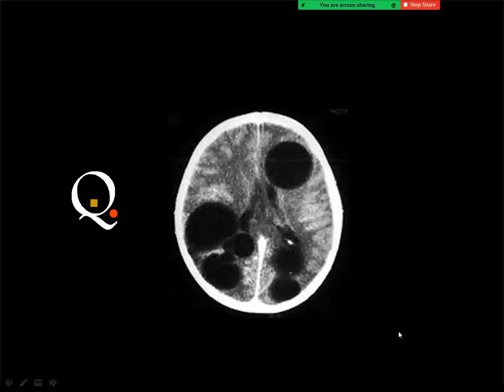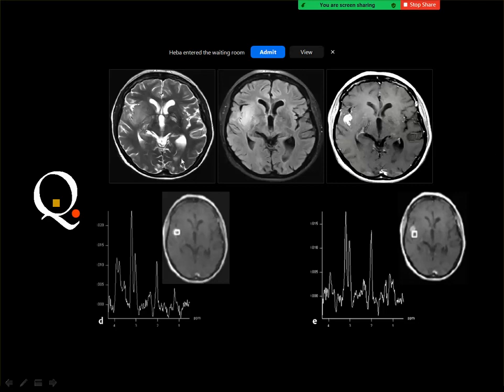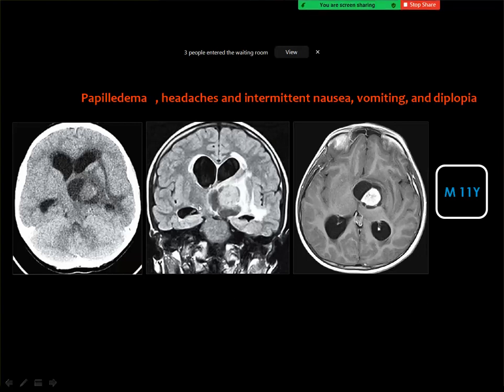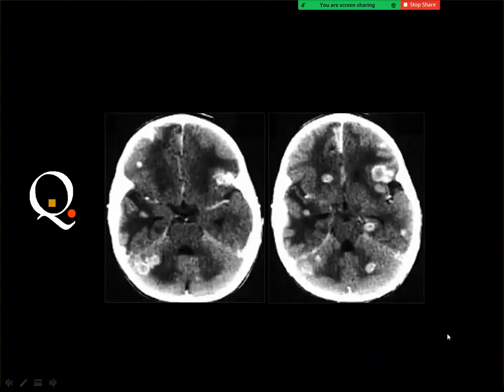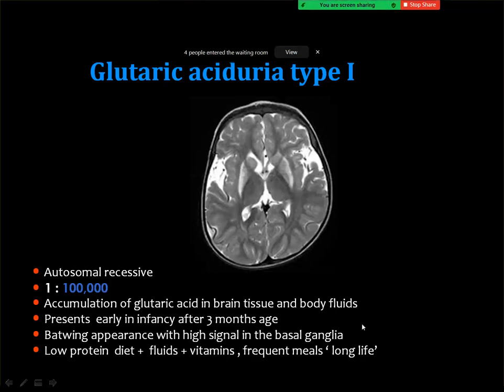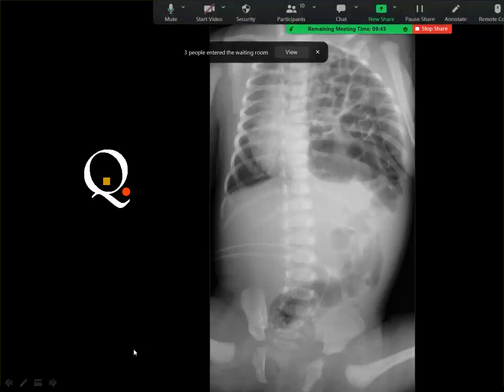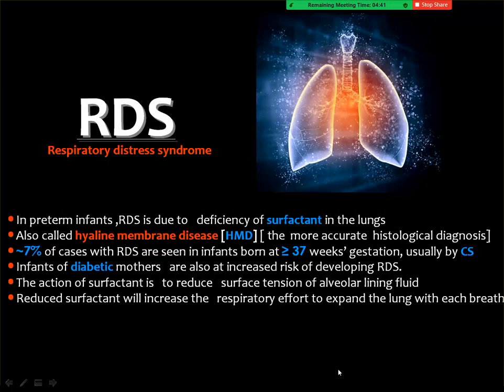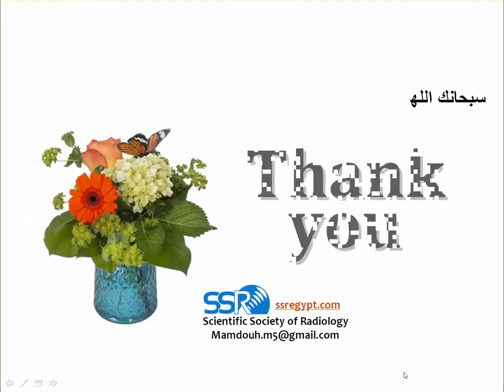Pediatric imaging Quiz cases Prof Mamdouh Mahfouz